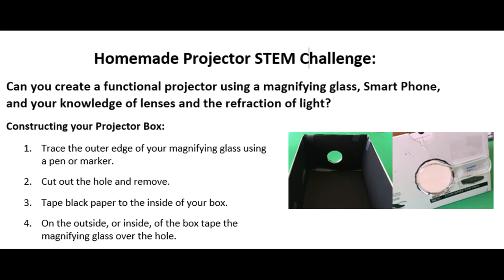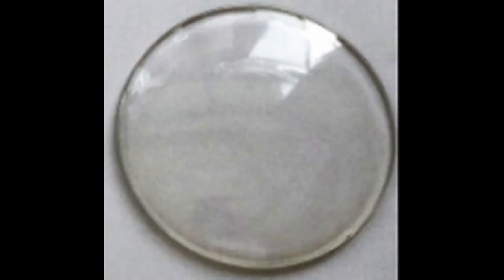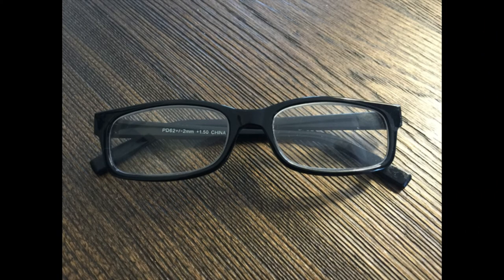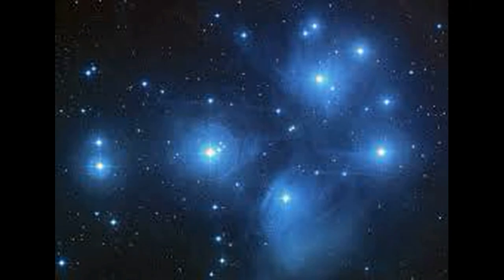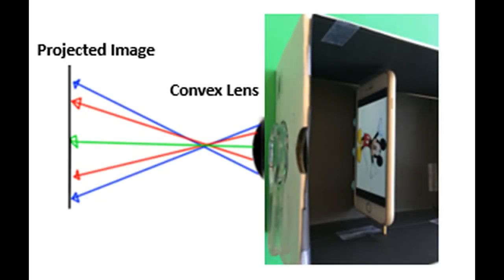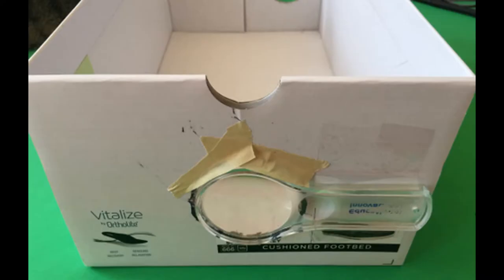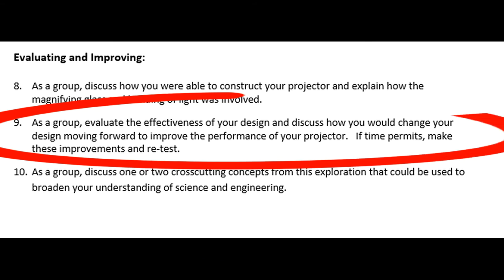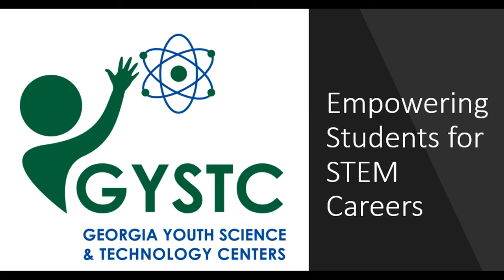Homemade Projector STEM Challenge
This STEM Challenge provides an excellent chance for students to apply what they have been learning about light and lenses.   Their job is to create a homemade projector that uses a simple magnifying glass to project a cartoon from a Smart Phone.